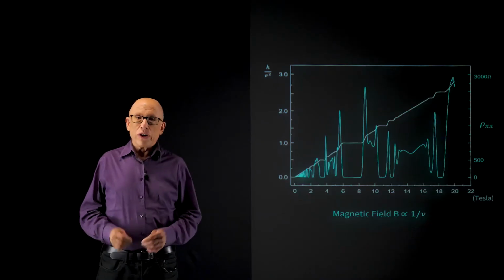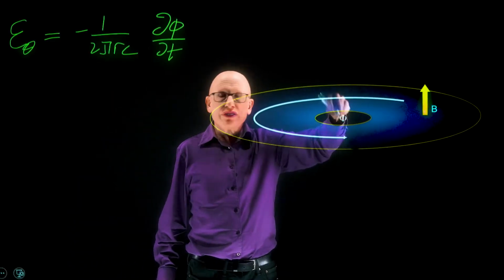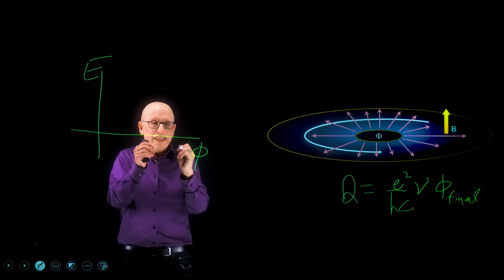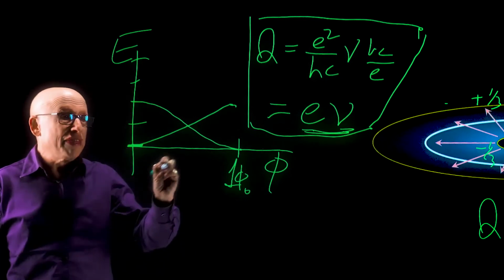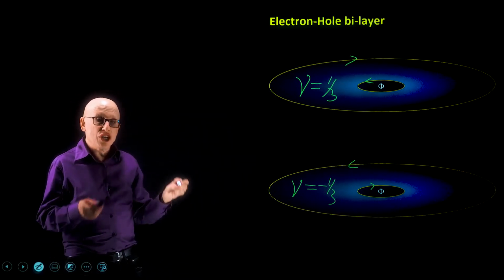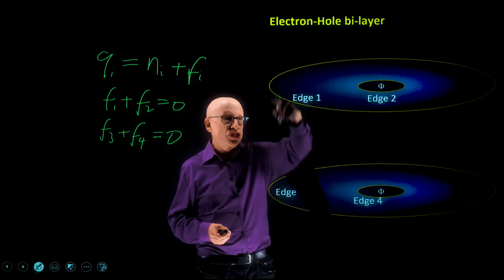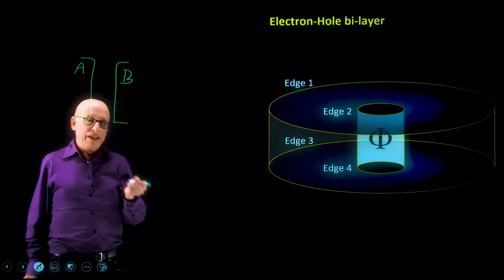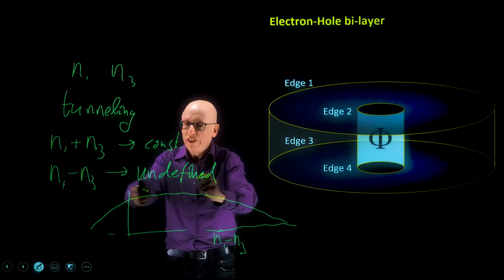FRACTIONAL CHARGES AND GROUND STATE DEGENERACY